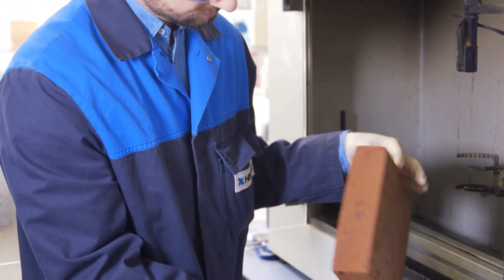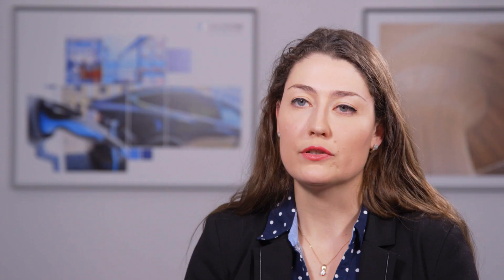Bio4Products - New products from lignin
In daily life we are surrounded by fossil raw materials: from products in our cars, insulations in buildings to kitchenware like pan handles.

Society today needs to find new ways to unlock the hidden potential of renewable raw materials. Lignin, a basic component of almost any plant that grows, is proving to be a promising resource to make the shift in Europe´s manufacturing industry happen.

PYROLYTIC LIGNIN
BTG Biomass Technology Group have developed new feedstocks for bio-based products: pyrolytic sugars, pyrolytic lignin and extractives.

Pyrolytic lignin can be used as a raw material in the production of renewable bitumen, in various resins (as a replacement of fossil phenol) or bio-based paints.

MOULDING COMPOUNDS
Bakelite Synthetics has developed new lignin modified moulding compounds. Via injection moulding these compounds can be transformed into any number
of household products, for example pan handles, or parts for the automotive industry.

The new compounds contain a large percentage of bio-based content, which was not previously the case, while maintaining excellent mechanical properties. By limiting the use of fossil resources this innovation could help to reduce the environmental impact linked to a whole range of business-to-business and consumer products.

FOAM RESINS
Bakelite Synthetics has developed a new lignin-based phenol formaldehyde (PF) resin, with application in the construction sector. The resin has been developed
specifically for the production of foam insulation products.

In the new resin a portion of the fossil phenol has been replaced by pyrolytic lignin – a more sustainable, bio-based material. Initial testing shows the bio-based foams have improved material properties, including better fire performance and compression strength. Thermal conductivity is still good. The product has a lower environmental impact due to the reduced fossil content.

BIO4PRODUCTS PROJECT
These products were developed with EU funding within the Bio4Products project, which is testing the feasibility of a fast pyrolysis based biorefinery concept.

Bio4Products sees a unique blend of organisations and expertise working together,  BTG Biomass Technology Group, Bakelite Synthetics, TransFurans Chemicals, Foreco, E4tech, Capax Biobased Development and Greenovate! Europe.

The project, which began in September 2016 and will run for four years, is funded by the Sustainable Process Industry through Resource and Energy Efficiency (SPIRE) programme, a contractual public-private partnership under the EU framework programme Horizon 2020.